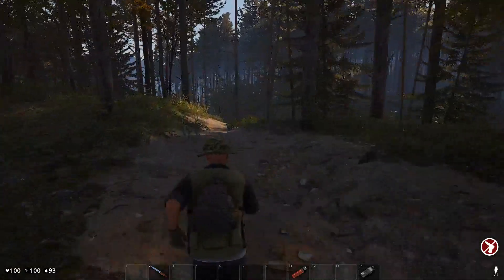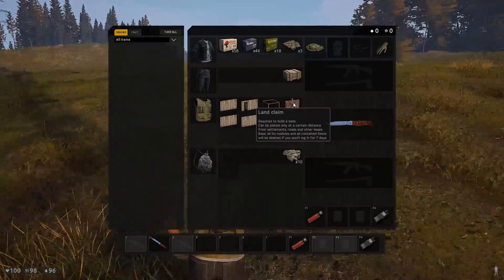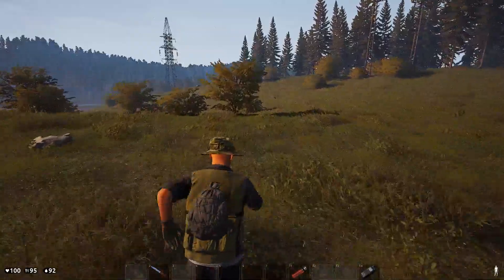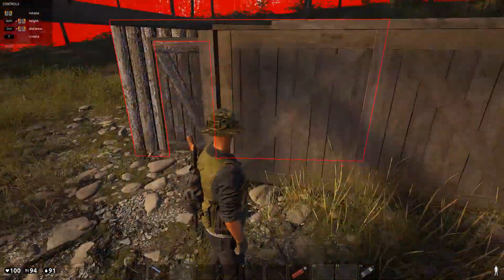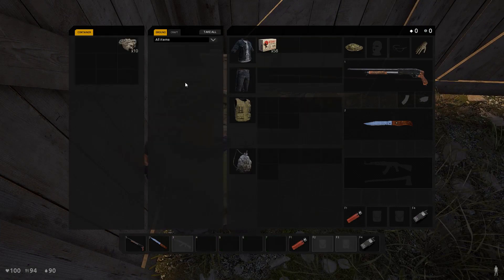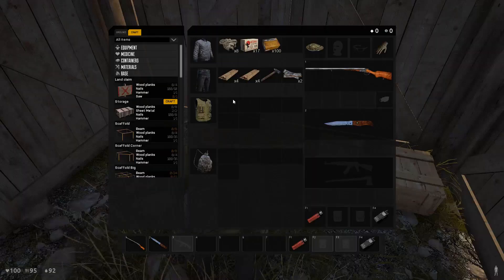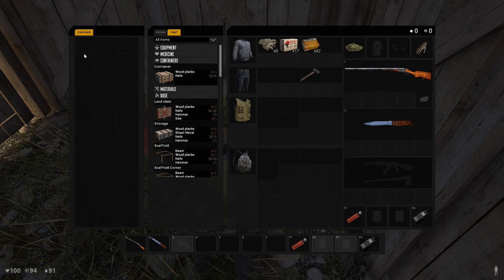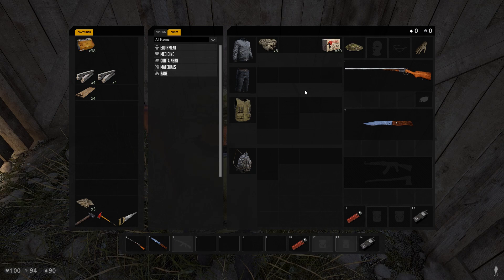Deadside Day 2 : Home in the North (Episode 1)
Could not find the same server we played on yesterday, so I went to find a new one. Low or No Pop would be best, as today's objective is learning how to build base.

As a solo with insanely horrible luck, took me 3hours to get a 1x1 base down.
Do stay till the end for a Bonus clip.
Server : MY Server Asia NO 1 (10pax max)
Recorded : Shadowplay

Edited : Freemake
Starring : ThunderCatz (aka Panda)